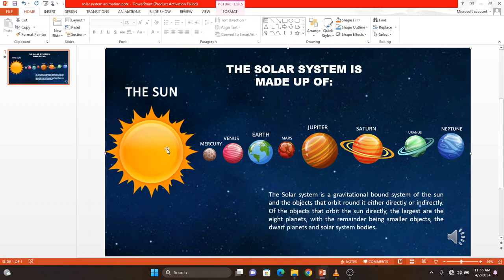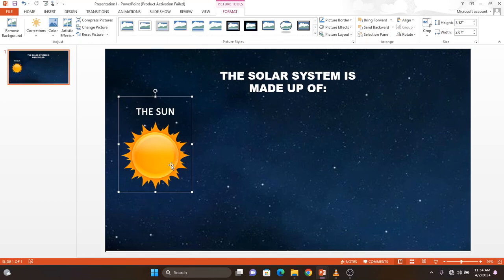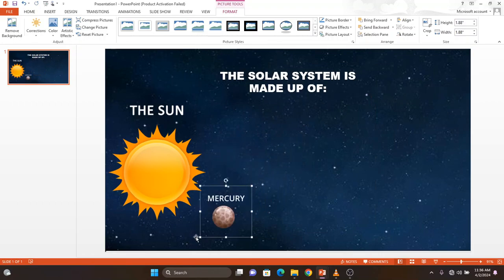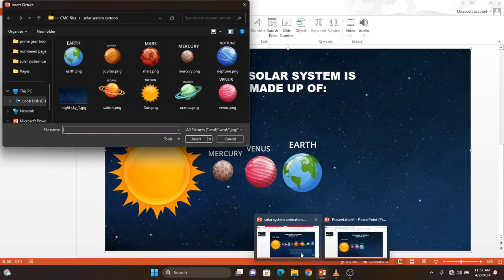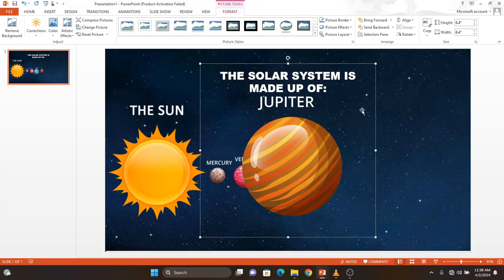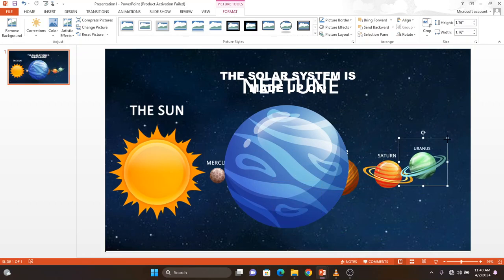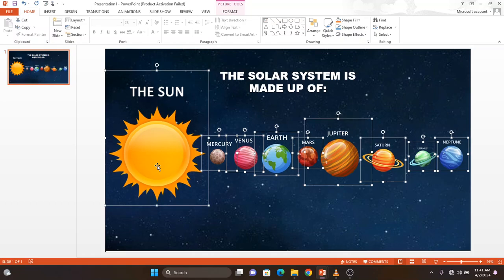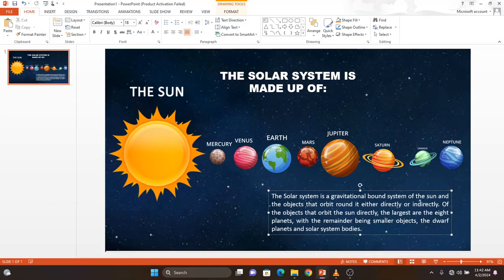Solar System Animation with PowerPoint Part 2 | Inserting Images & Text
In this video, we will continue from where we stopped by adding the planet images and texts.

Links to 2 udemy courses:
All in one photoshop - Beginner to Professional: